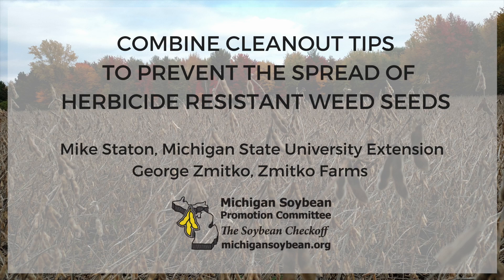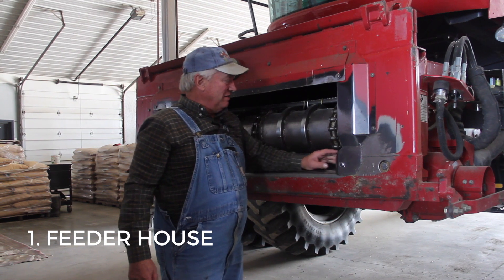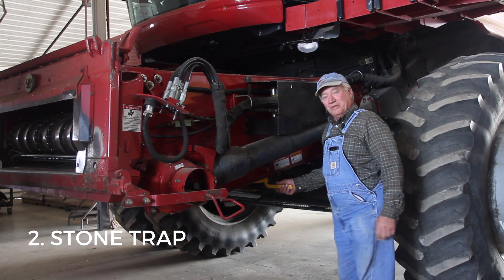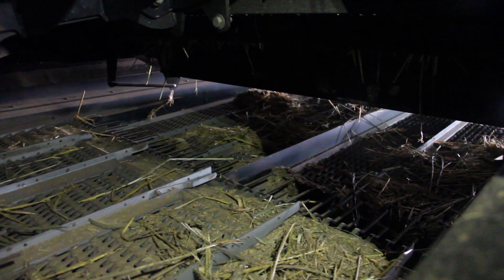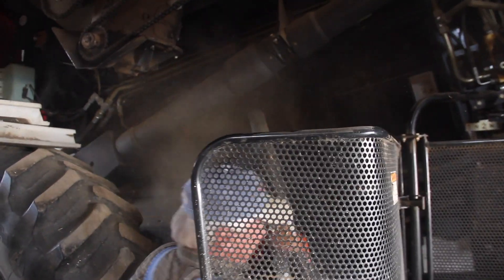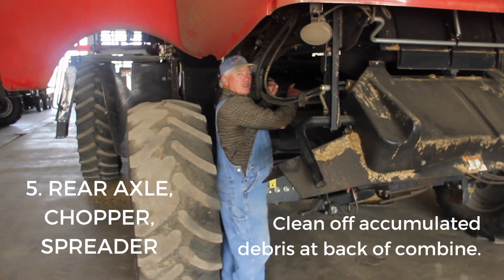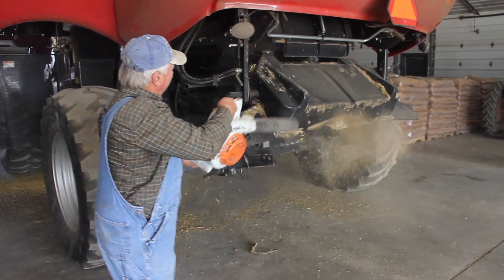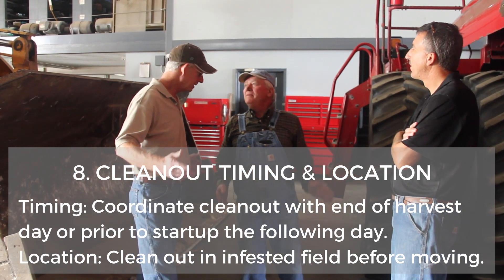Combine Cleanout - Reduce the Spread of Herbicide Resistant Weed Seeds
Mike Staton, Michigan State University Extension Educator and George Zmitko of Zmitko Farms discuss combine cleanout procedures to help reduce the spread of herbicide resistant weed seeds from field to field. They demonstrate places to look for seed in the combine and how to remove it.